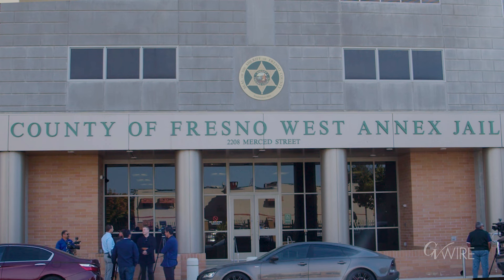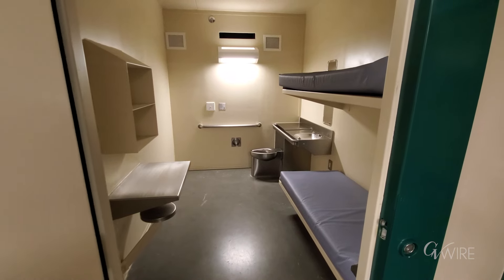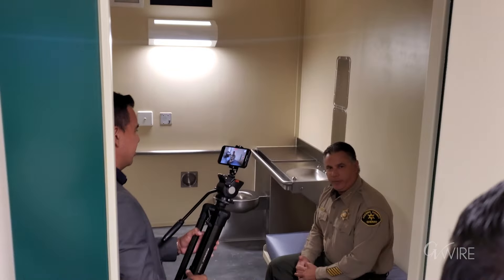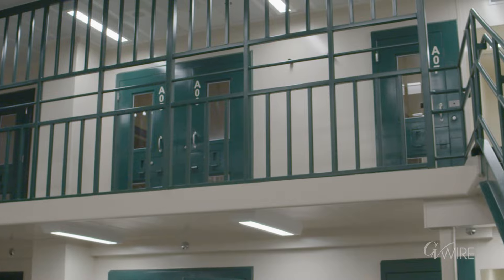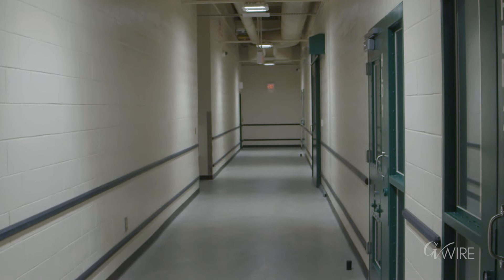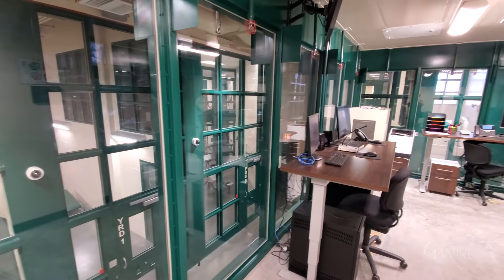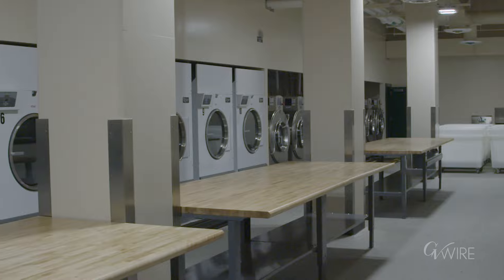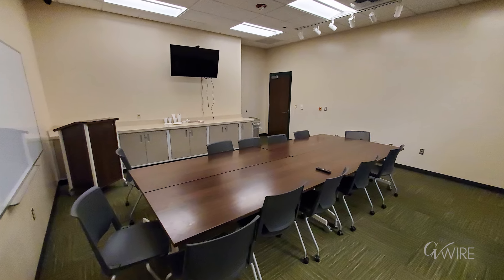Tour the New Fresno County West Annex Jail